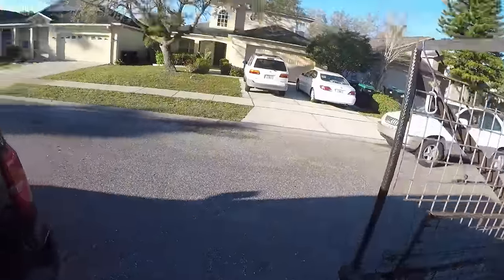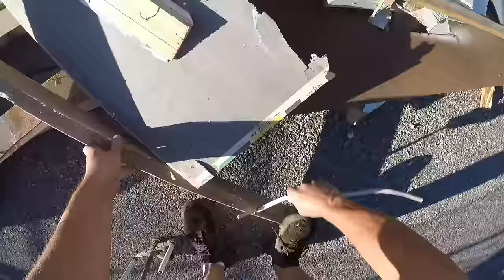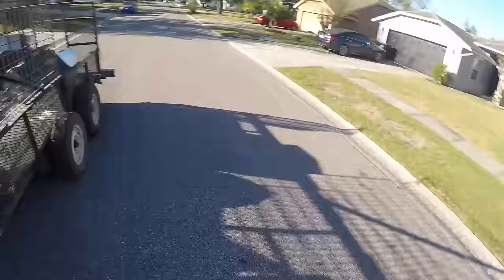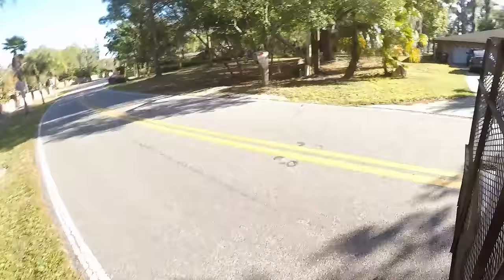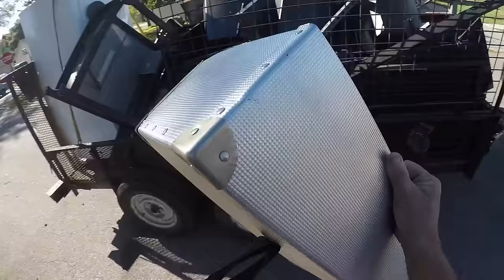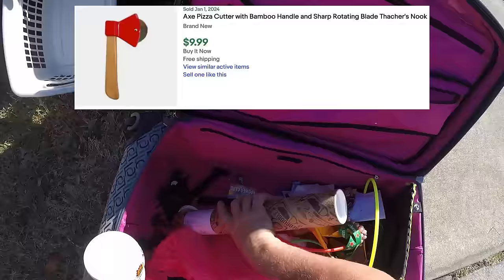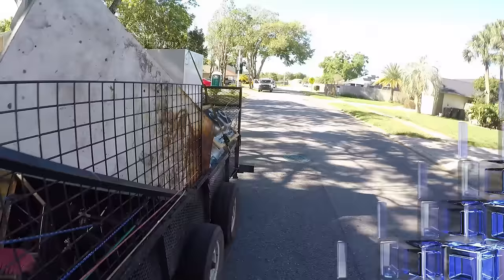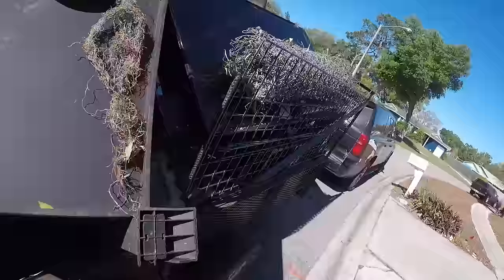Forget Scrap Money 🤑 This Bag Was FULL of Cash!!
SUPPORT CHANNEL BY BUYING SOMETHING FROM AMAZON

WHAT TO SEND ME SOMETHING!

Welcome Back! This is Matt and I love turning trash into CASH. It is Nacho Stuff but that doesnt mean someones trash can't equal cash. You see, many people have abandoned all kinds of random treasures and toss them into the trash. We take these lost valuables and figure out a way to make a buck from them. Sometimes it through resell, other times we might just scrap it. Either way, we are turning free stuff into cash. I prefer the curbside scene but occasionally find myself in a dumpster or two. Join me as I try to turn nothing into something.

I mostly consider myself a scrapper or repurposer of things that people have decided to discard. Some call it picking while others consider it a true treasure hunt. But at the end of the day, like most scrappers, I am trying to reduce our waste while lining my pockets a little in the process. Each piece of scrap metal, item of curbside treasure or piece of dumpster loot means one less piece going into our landfills and that makes me happy. The fact that I can get paid for the effort is icing on the cake.

Nacho Stuff is a participant in the Amazon Services LLC Associates Program, an affiliate advertising program designed to provide a means for sites to earn advertising fees by advertising and linking to amazon.com
CHANNEL INFO AND SUPPORT